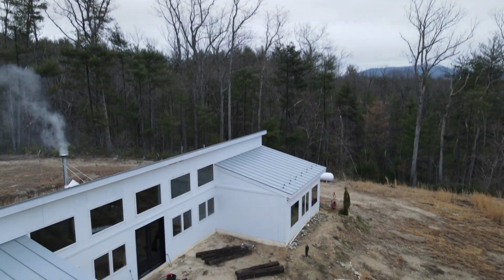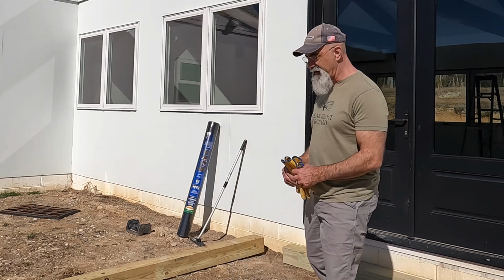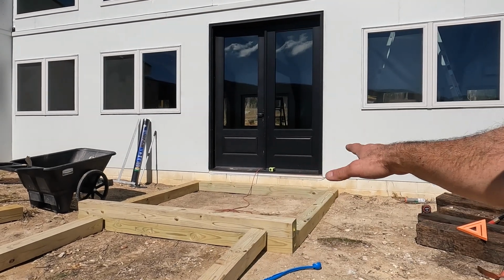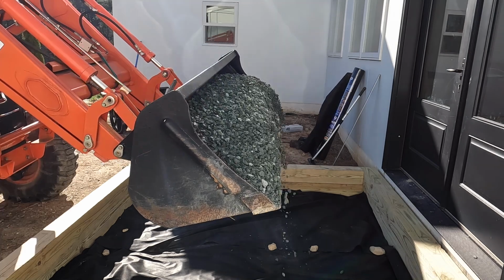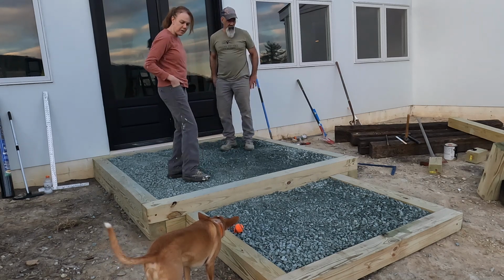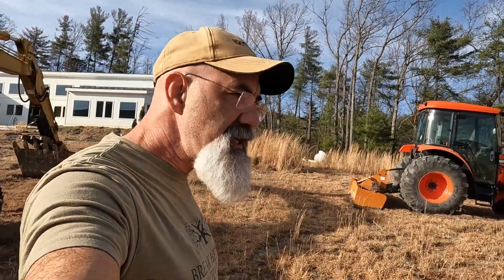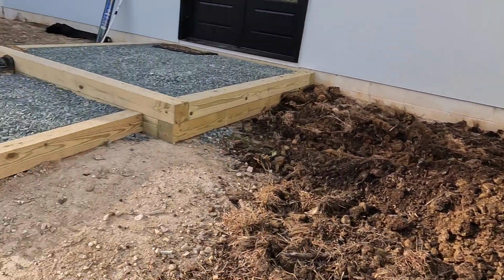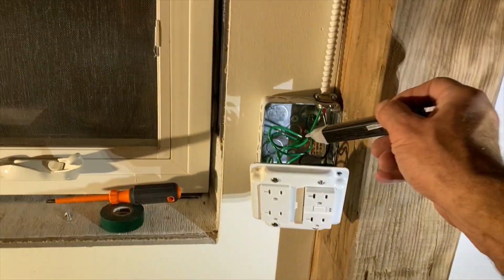Timber and Gravel Front Steps - and Kitchen Lights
Front stairs and Kitchen lights.  We are gainin' on it.
Break Heart Orchard is a small farm that we are carving out of previously forested land.
We will be putting out videos on a weekly basis to document this journey as we build our own home and create our dream farm and Orchard Cidery.